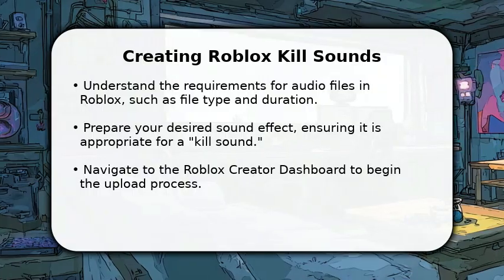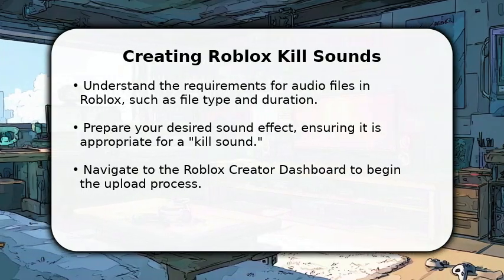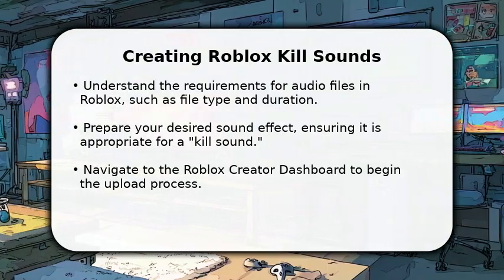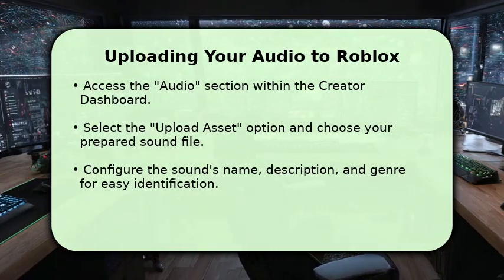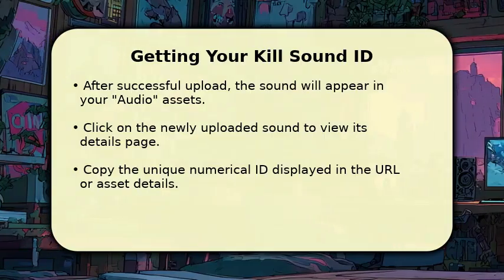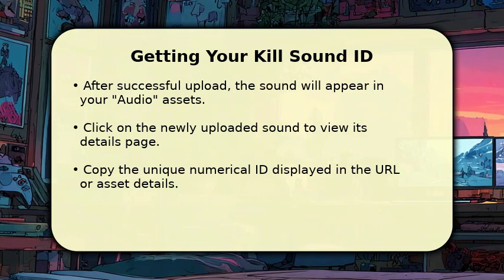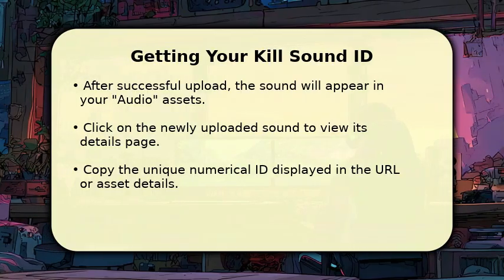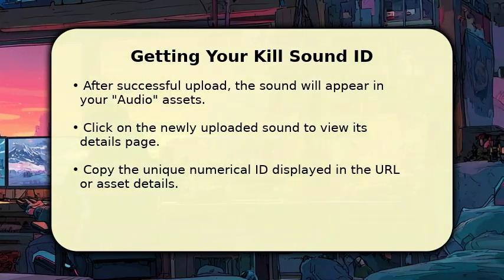How to Make Roblox Kill Sound IDs 2025 - Easy Guide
▸ :^) Want to add custom kill sound IDs to your Roblox games and make them truly stand out? This easy guide will show you exactly how to create and implement unique sound effects, significantly enhancing the player experience in your own Roblox creations. You'll learn the simple, step-by-step process to find, upload, and apply custom audio that makes your game more immersive and engaging. Whether you're a new game developer eager to personalize your first project or an experienced creator looking to upgrade your existing builds, this comprehensive tutorial covers everything you need to know. We'll walk you through the entire process, ensuring you can confidently add personalized sound IDs, from basic setup within Roblox Studio to advanced tips for optimizing your audio integration. Elevate your game with dynamic, engaging sound effects and captivate your players today.